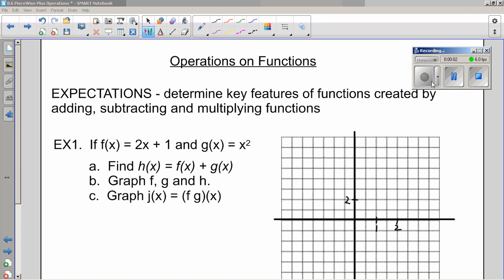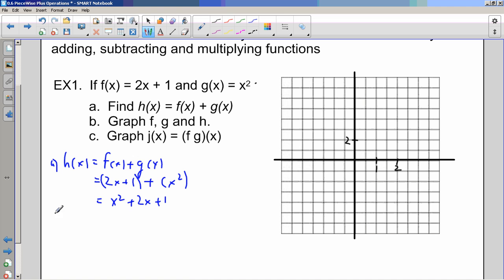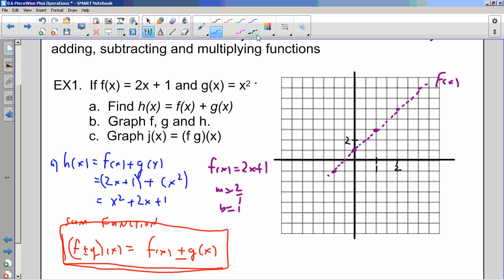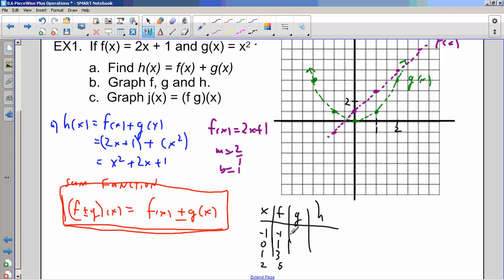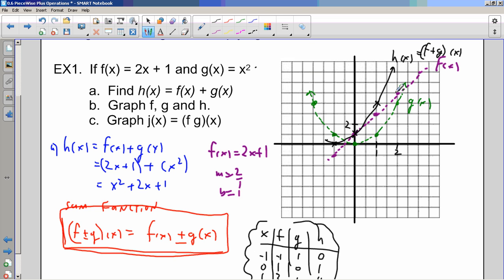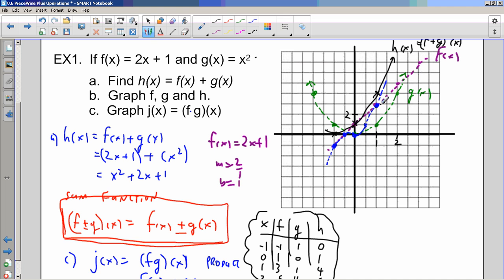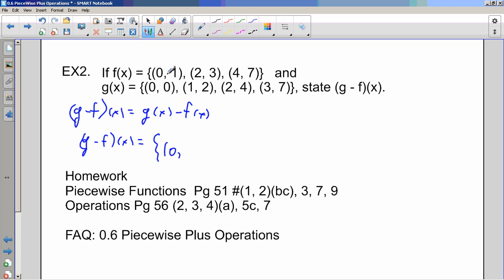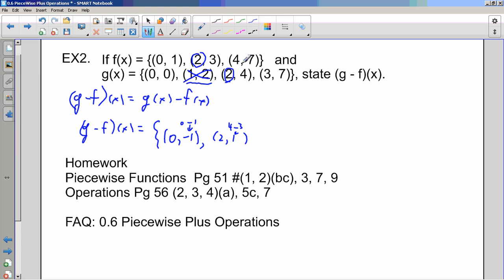0 6 PieceWise Plus Operations P2